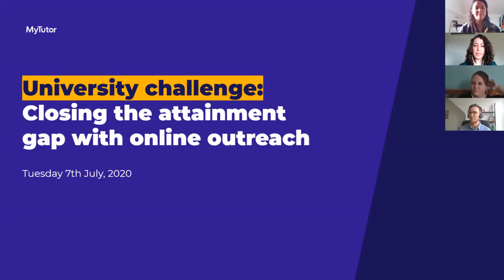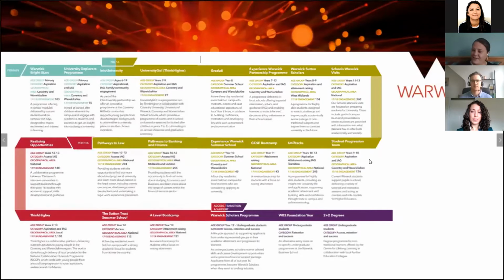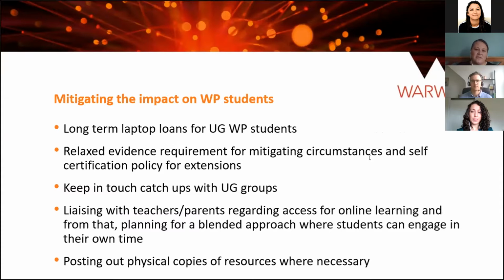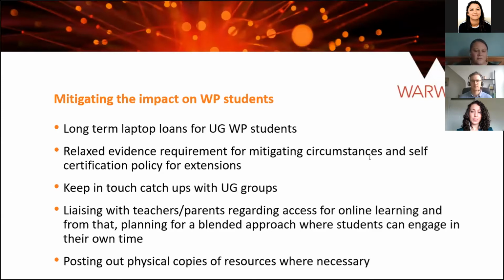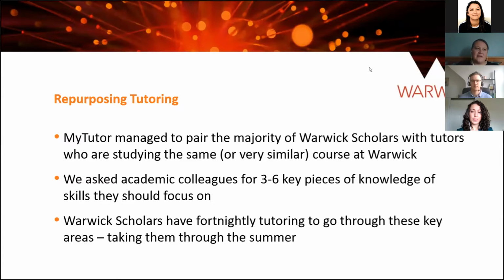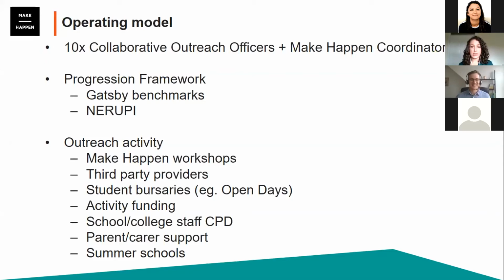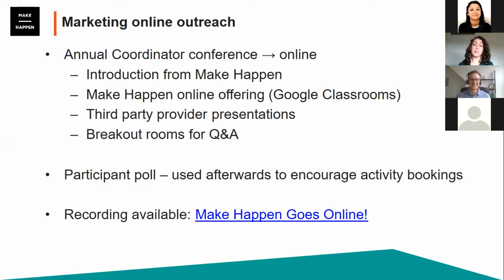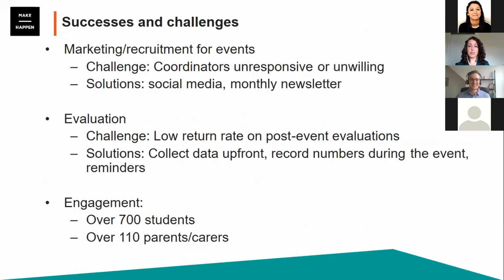MyTutor - Universities - Closing the Attainment Gap with Online Outreach - July 2020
In the post-COVID world, for Uni Connect and university Widening Access/Participation and Outreach teams, innovative approaches are needed to connect with students online, build pathways to higher education, and to help the most vulnerable catch up on lost learning in the next academic year.

In this webinar, we're joined by Jo Bowers (Widening Access Officer, the University of Warwick) and Natalie Freislich-Mills (Senior Collaborative Outreach Officer, Make Happen/University of Essex), who share their insights and practical plans to narrow the attainment gap and support target students in September.